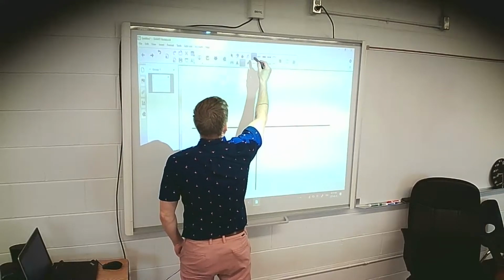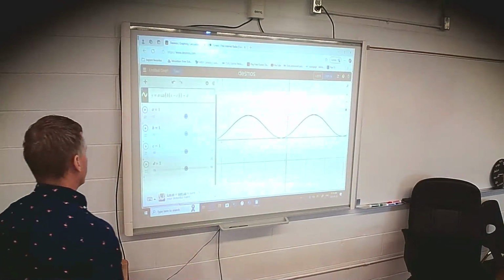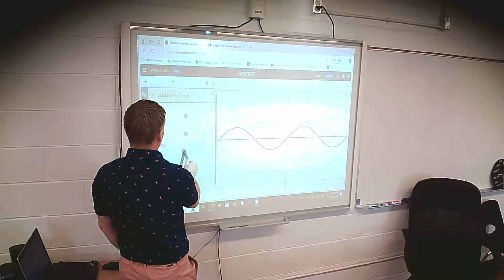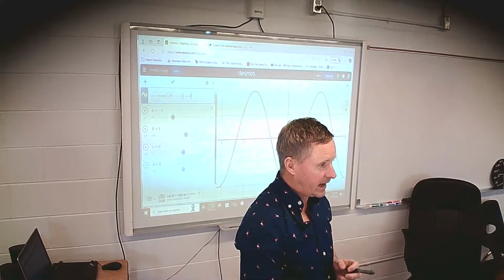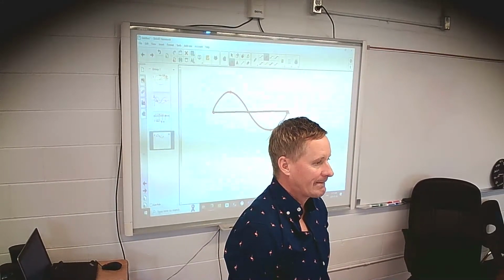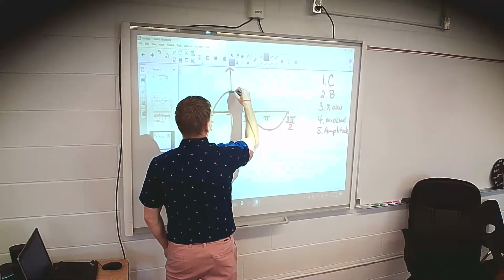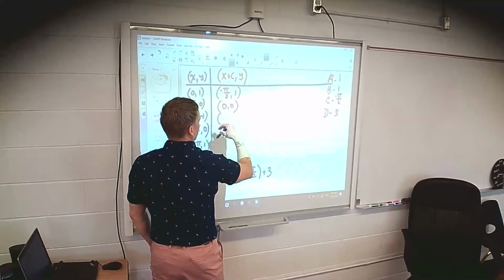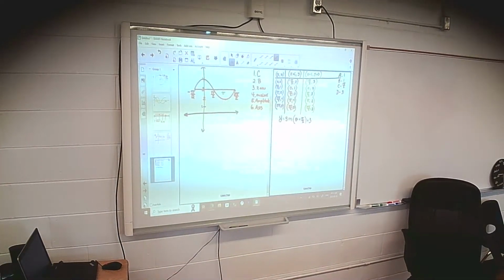March 26, 2025 Precalculus 40S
5.1 and 5.2 Sinusoidal Graphs
Nelson Precalculus 12 Workbook